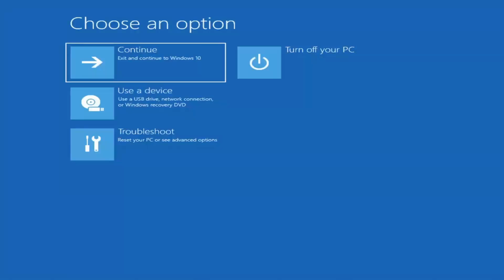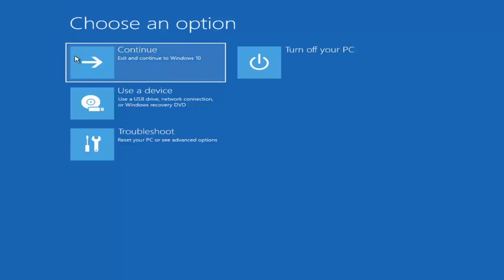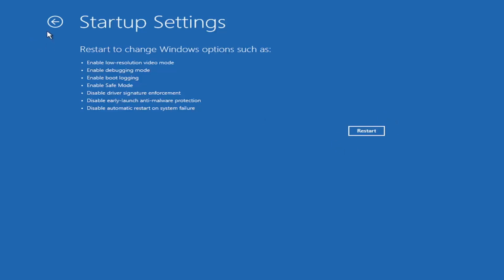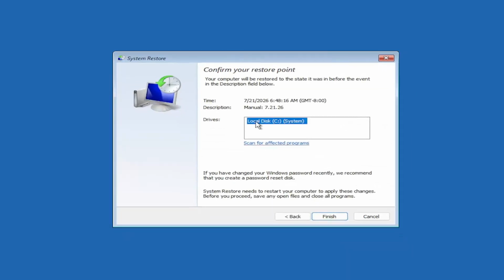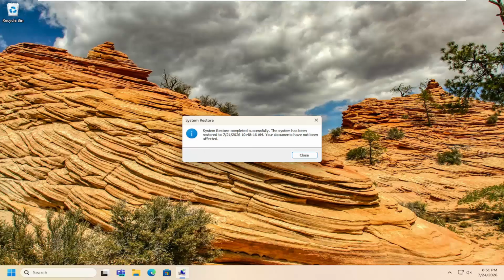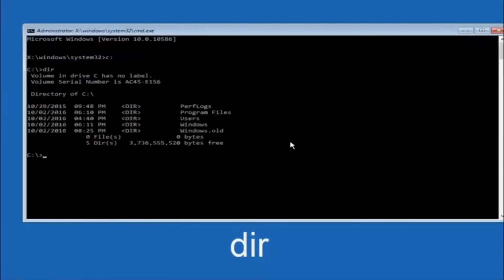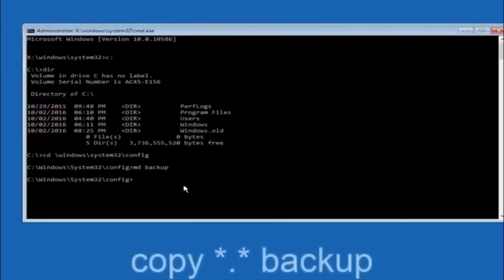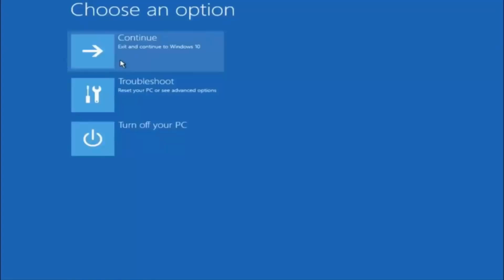How To Fix Blue Screen on ASUS Zenbook 13 [Solution]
Blue Screen errors on an ASUS Zenbook 13 can interrupt daily tasks and prevent Windows from operating normally. This video focuses on the topic of Blue Screen issues affecting ASUS Zenbook 13 laptops, highlighting common causes that may contribute to unexpected crashes and system stability concerns. Whether the error appears during startup, after updates, or while using applications, understanding the issue can help users recognize potential problem areas. This tutorial provides helpful information about Blue Screen errors without walking through the repair process.

ASUS Zenbook 13 Crash Issue

This tutorial is designed for users experiencing Blue Screen problems on an ASUS Zenbook 13 and looking to better understand the topic. It discusses Windows system stability, laptop performance concerns, and common error scenarios associated with unexpected crashes. Whether the issue occurs occasionally or repeatedly, this video provides valuable context about the problem without explaining the repair steps. It is a useful resource for anyone searching for ASUS Zenbook 13 Blue Screen troubleshooting, Windows crash information, and laptop error solutions.